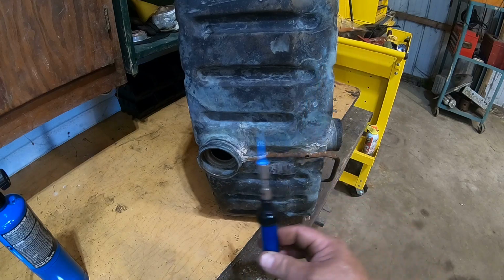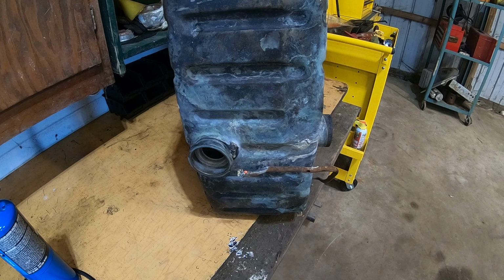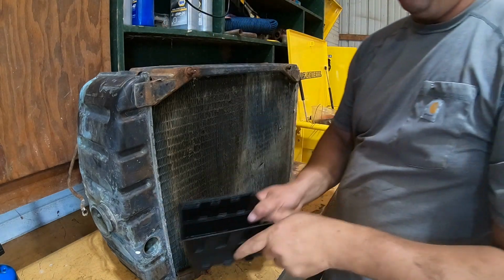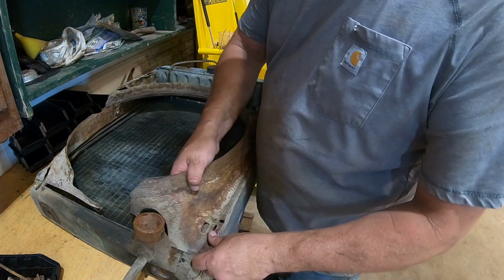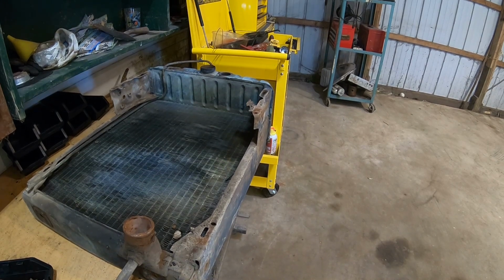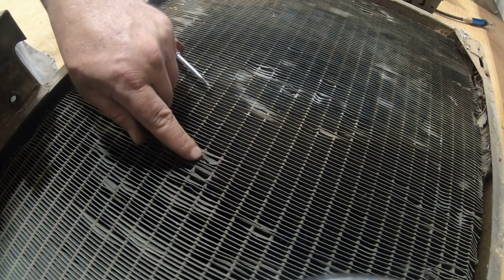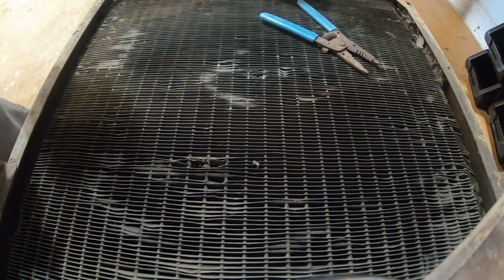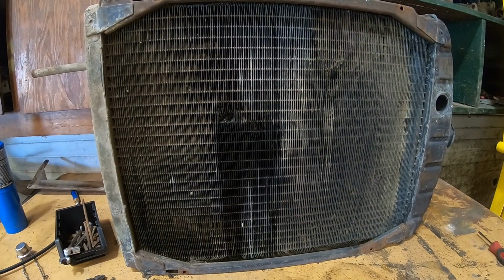Radiator Repair prep work: Can we fix the radiator for the Super M farmall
basic radiator repair